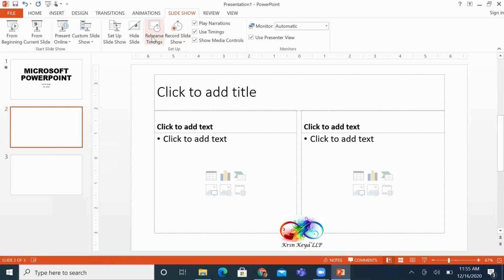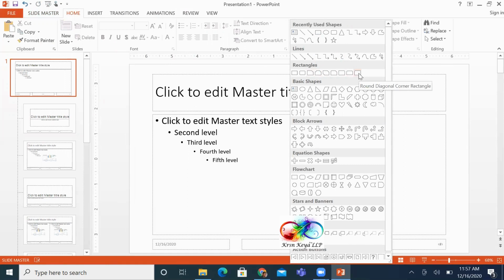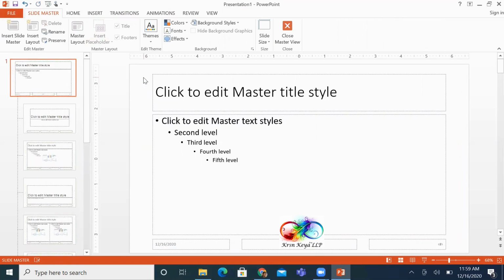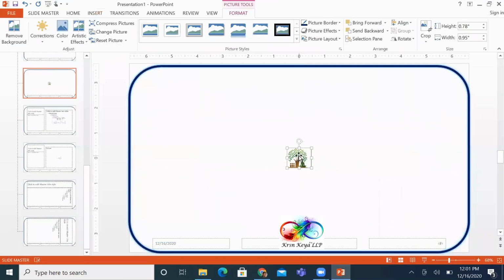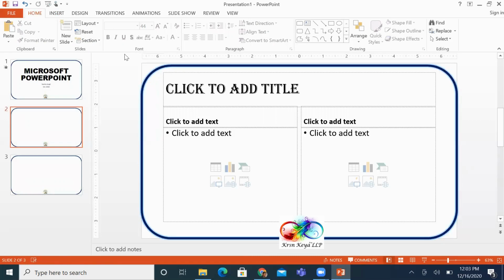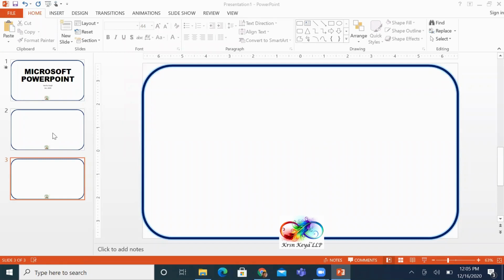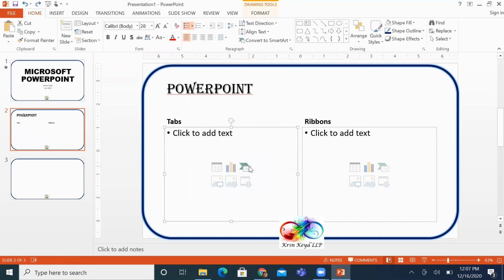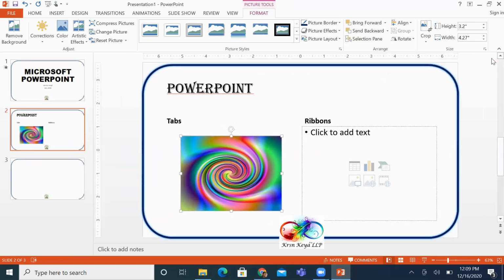Basics of Powerpoint Day 1 & 2 Part 2 L1